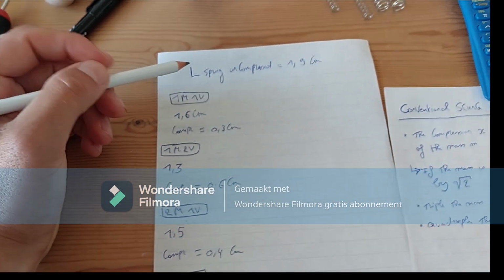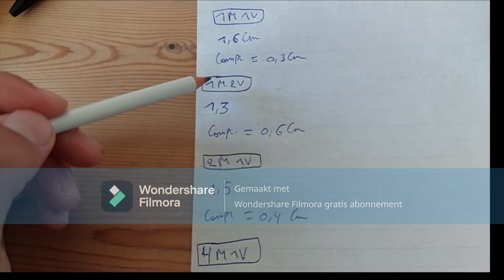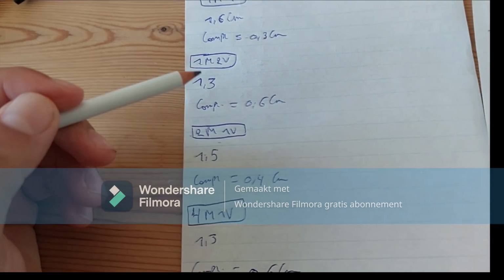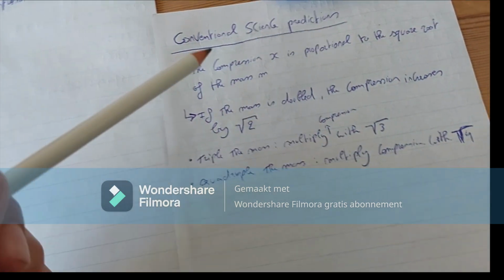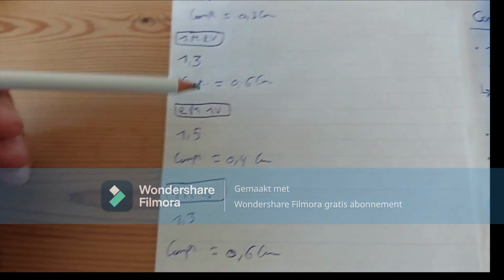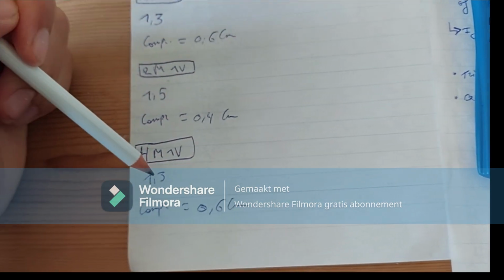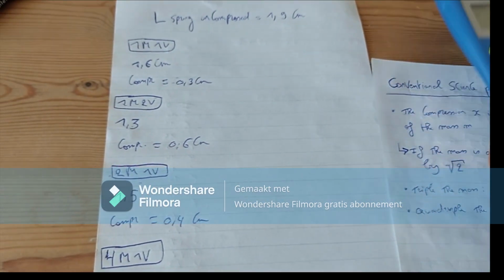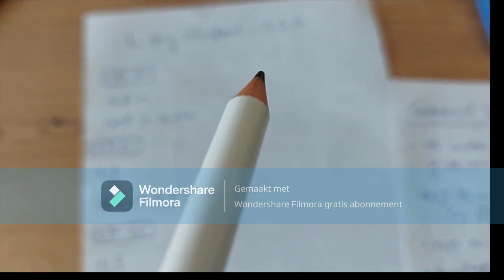Spring dropping experiment no.2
TIME STAMPS:

3:16 : 1M 1V trials

3:52 : 1M 2V trials

4:30 : 2M 1V trials

5:08 : 4M 1V trials

5:45 : discussing results